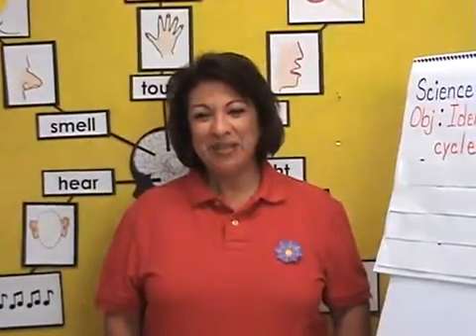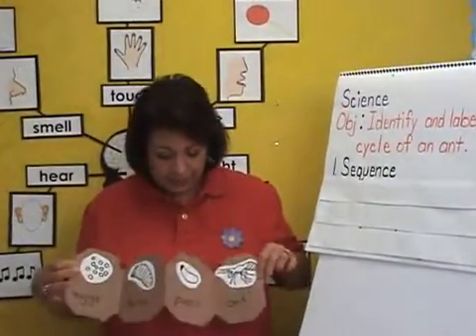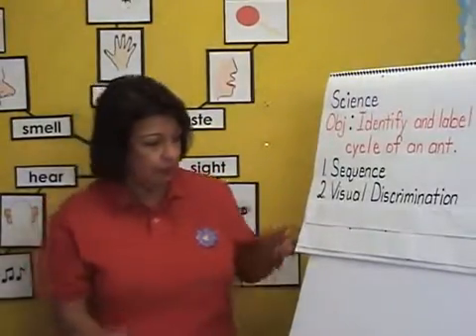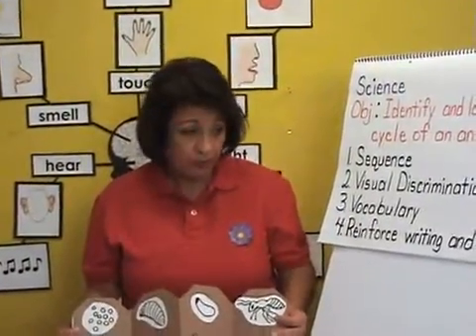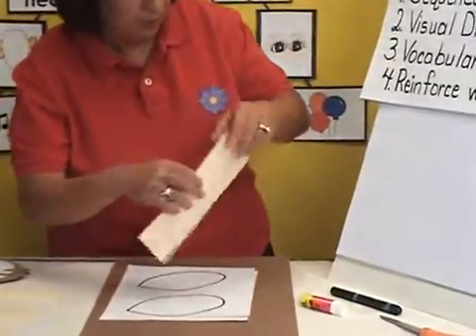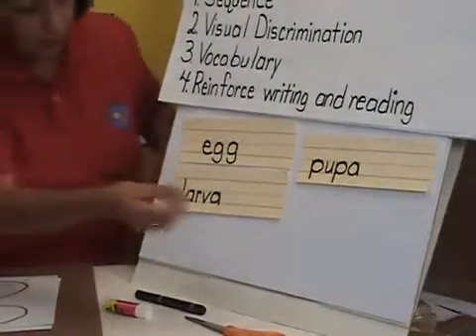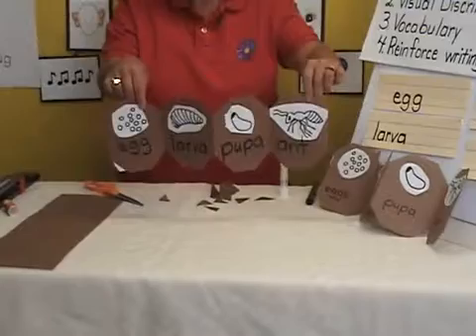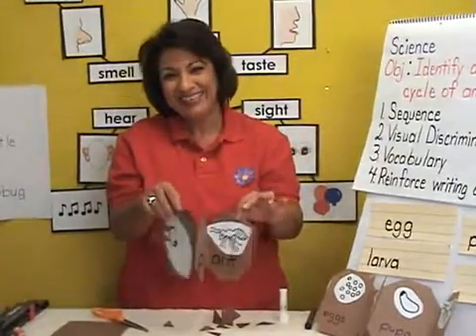Preschool Science Activity-Insect Unit Activity 4 of 9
Pre-K, Kindergarten, 1st Grade, 2nd Grade teachers can learn and teach the Life Cycle of Ants by creating this booklet. Science, Reading, Language Arts, Listening Speaking and Writing activity is part of Insect Unit Lessons 1-9.